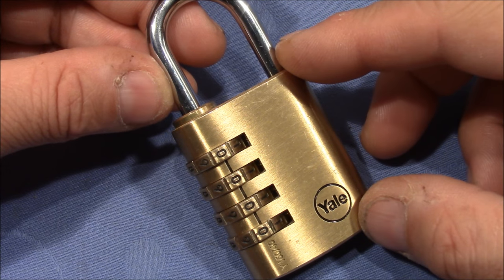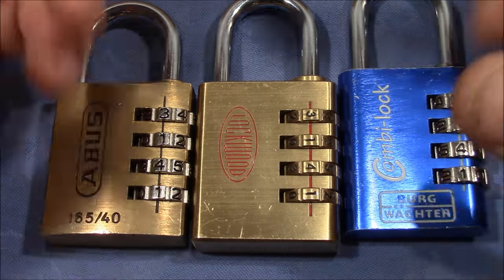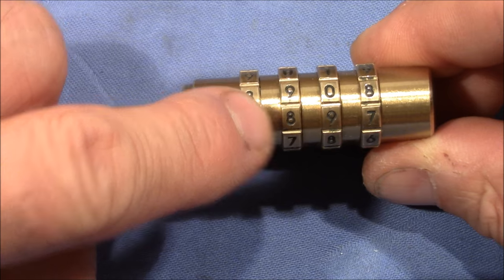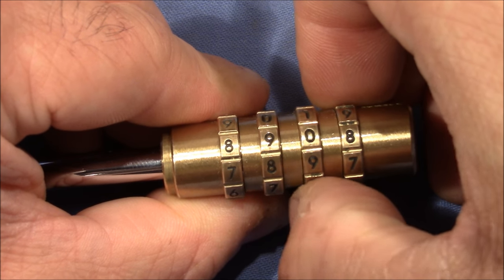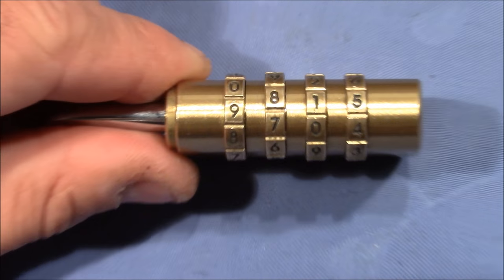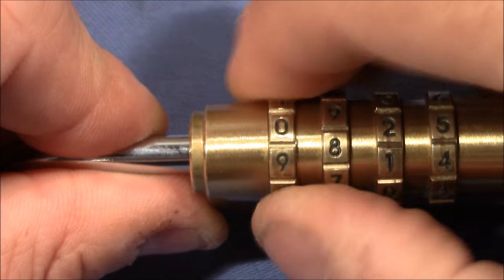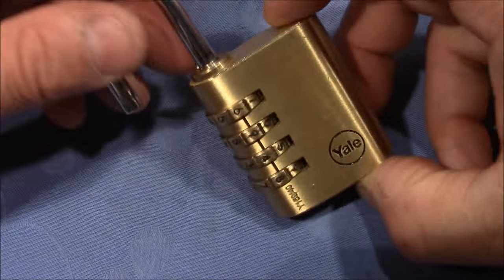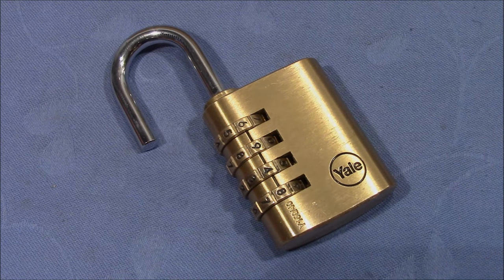(picking 544) Decoding without pulling on the shackle - simple and reliable for the Yale Y150/40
I got to know about a very simple, reliable and surprising by one of my viewers 'zajac1209'. It's a decoding method without pulling on the shackle and works great on the Yale, however seems to fail on other combination locks like the ABUS, LOCKWOOD or Burg Wächter.